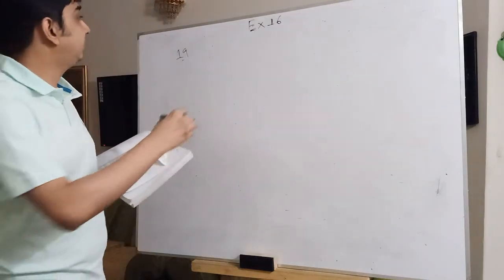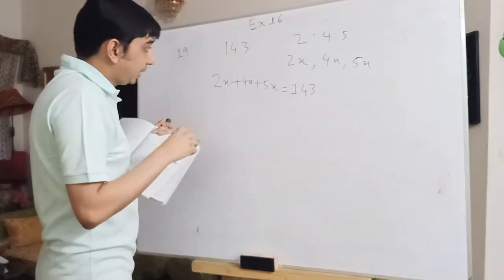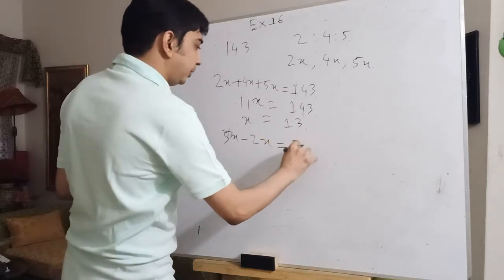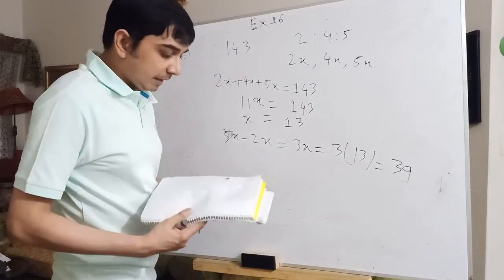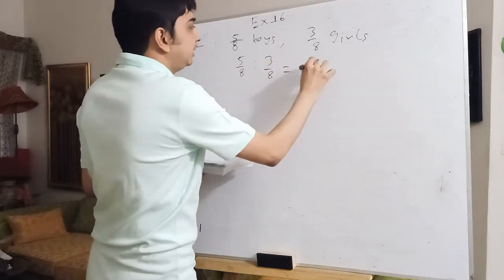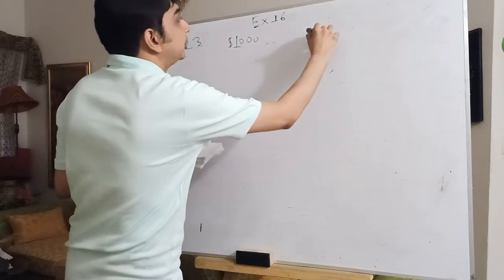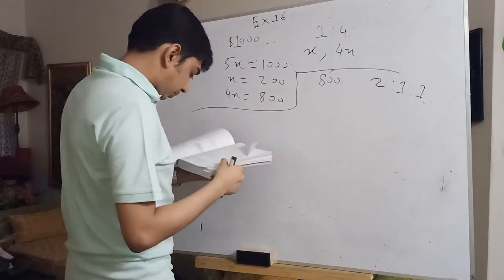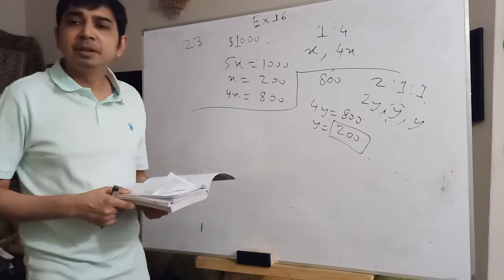Arithmetic 1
Extended
Mathematics
For Cambridge IGCSE
Third Edition, D Rayner
Chapter 1.5 Ratio and proportion
Exercise 16